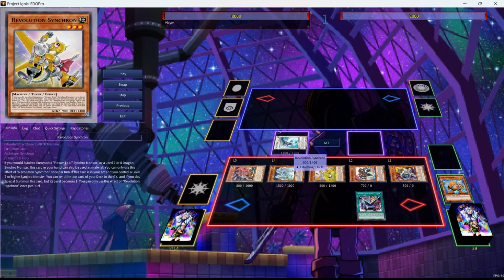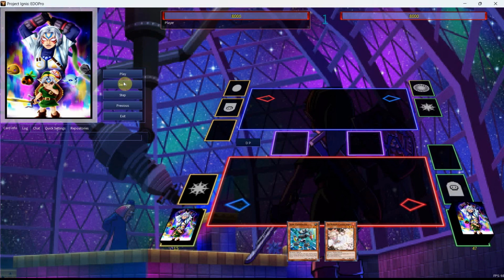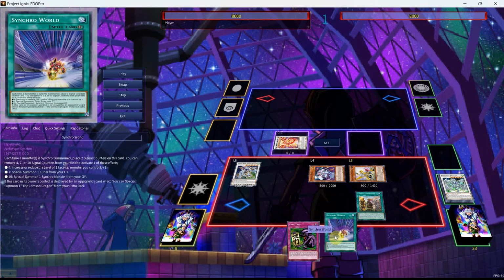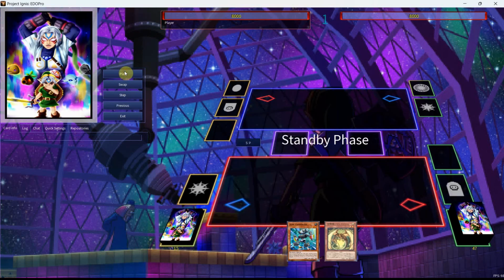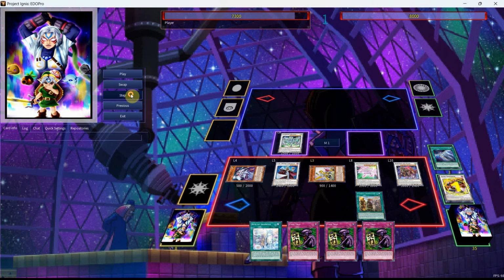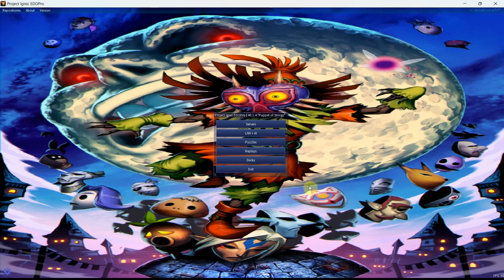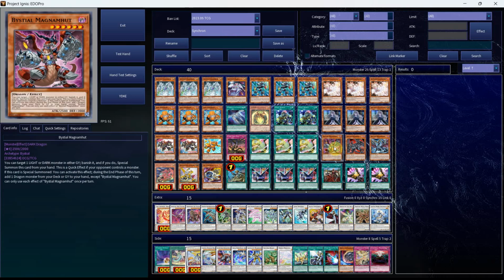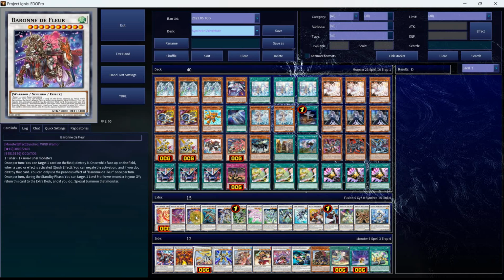Yu-GI-Oh! TCG! Synchron Combos+Deck Profile! Post Dune!